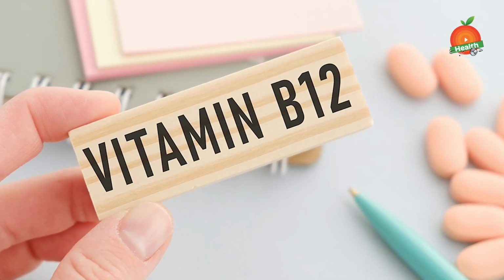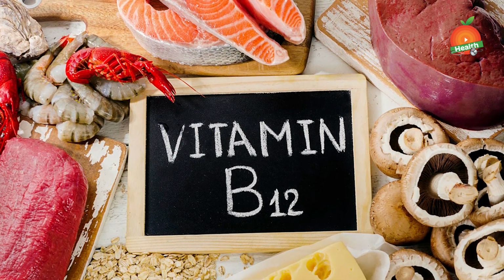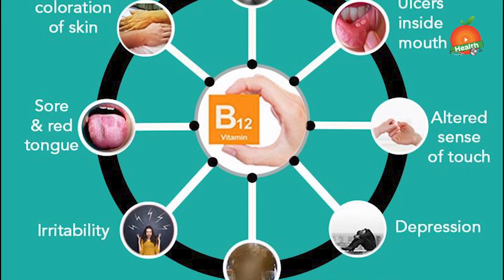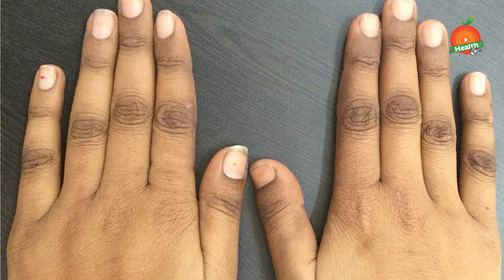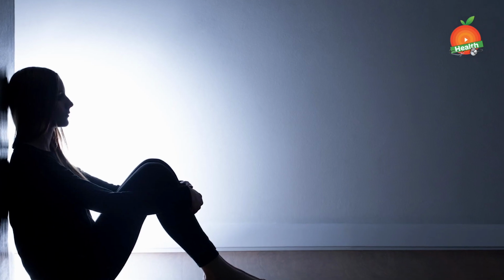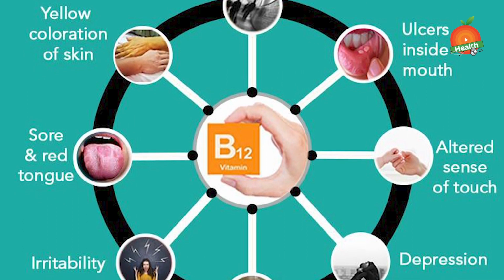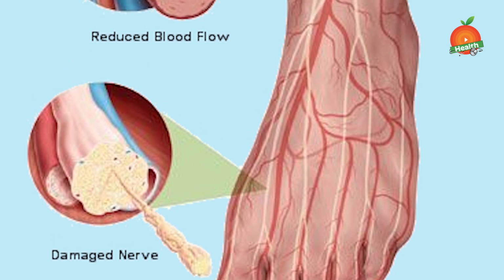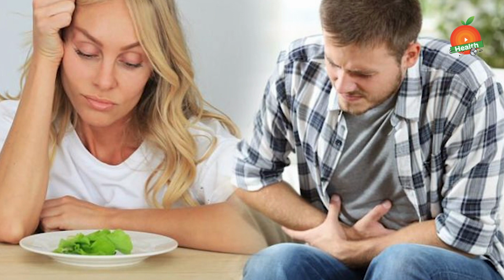Top 10 Symptoms of Vitamin B12 Deficiency That You MUST Know | Orange Health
Hi Welcome to Orange Health Youtube Channel.